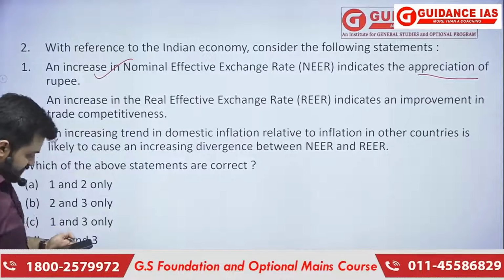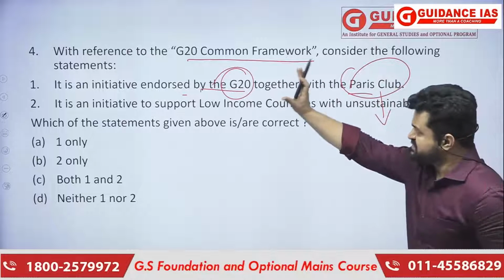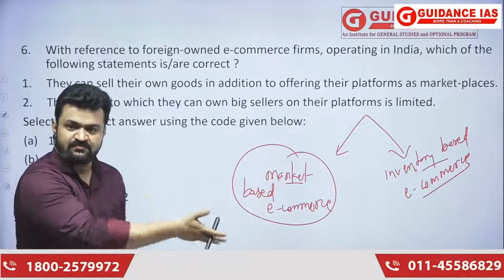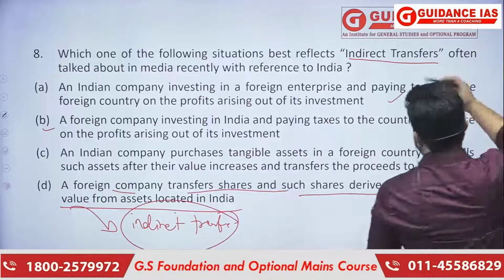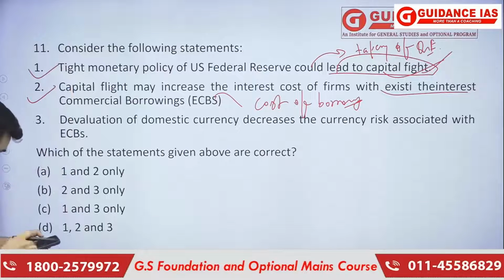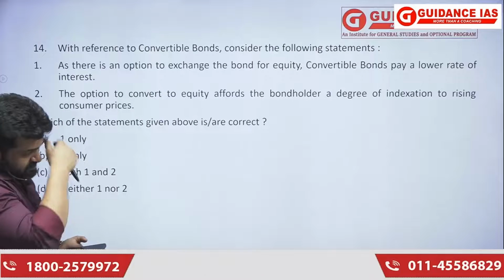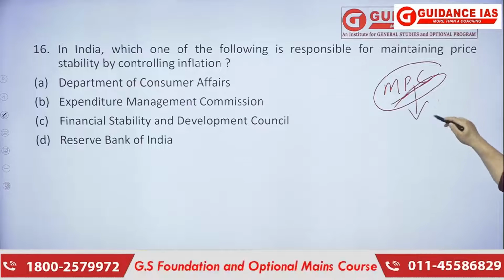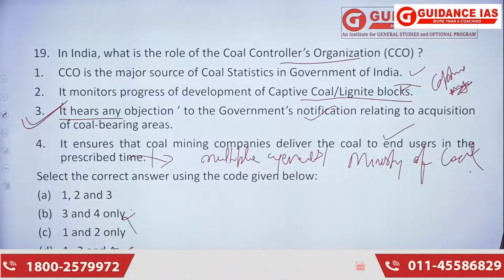P.T.-2022 | Paper Disscussion| Economy